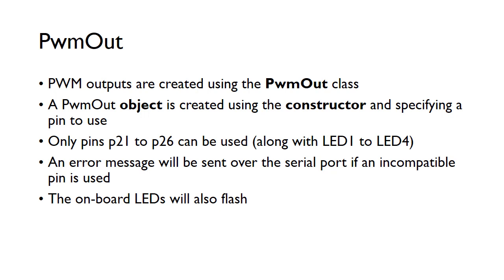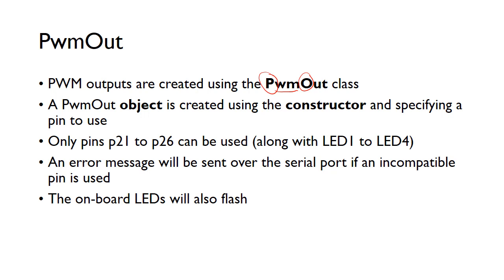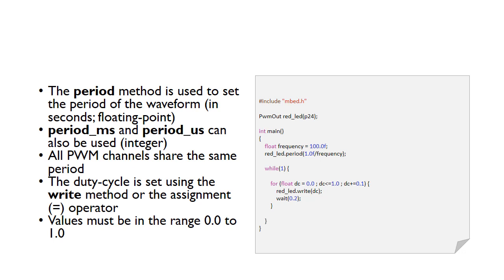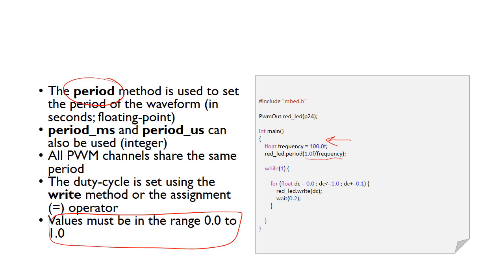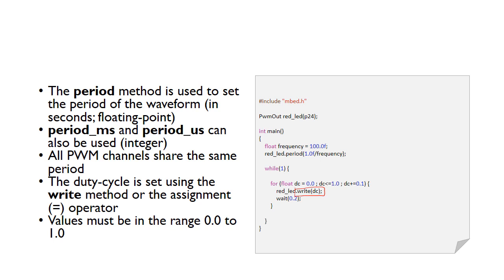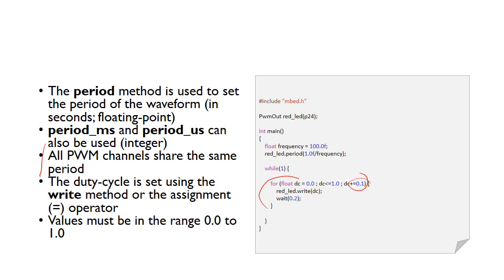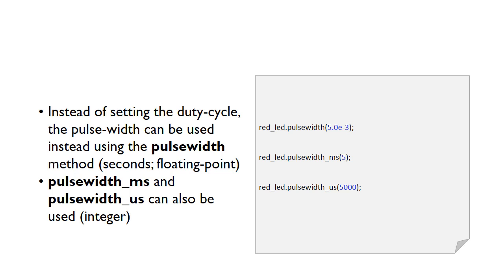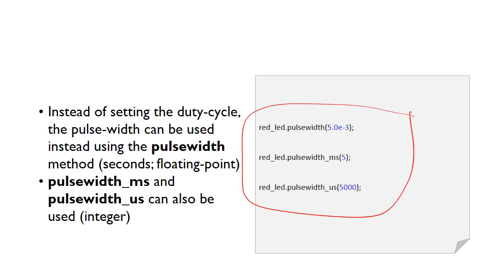PWM on Mbed